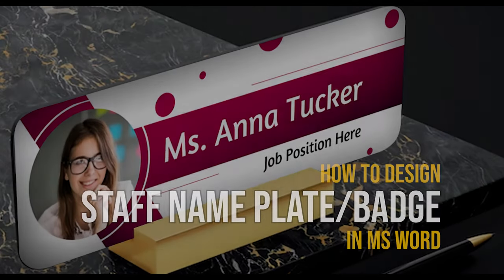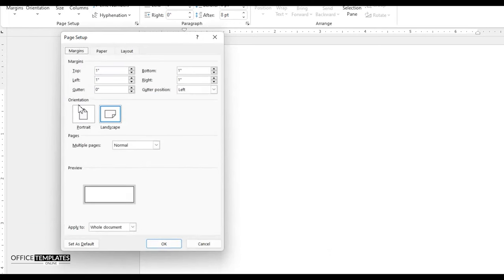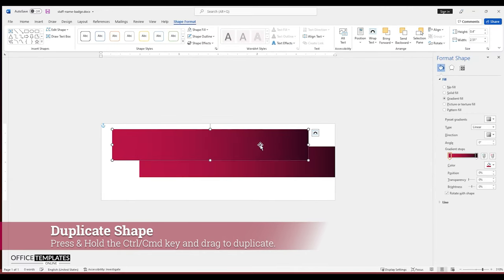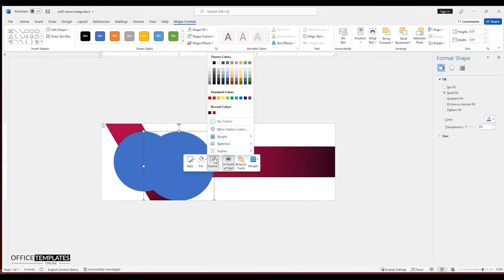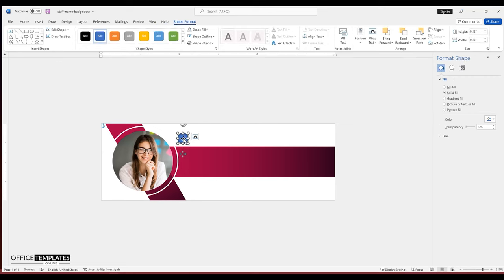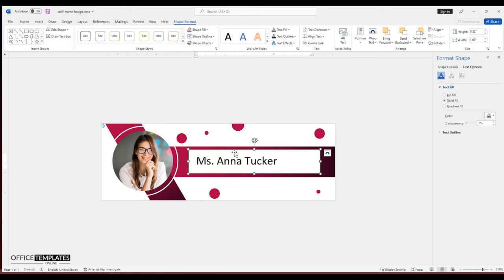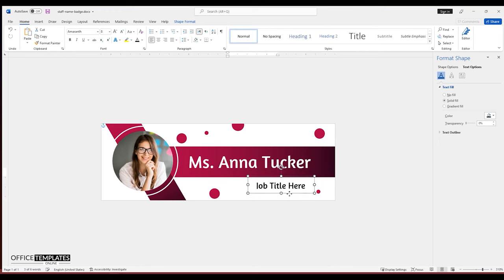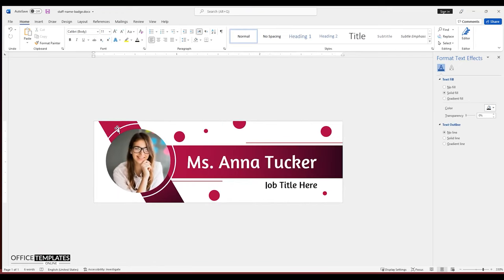How to Design Employee/Staff Name Badge or Name Plate in MS Word | DIY Tutorial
In today's informative video we are going to design a beautiful staff or employee name badge or name plate in Microsoft Word. Your employees can use it to place it on their chest/on the shirt, or on their desks. This is designed on a paper of 3 x 1 inches size.

The great thing about this name badge is that you can put a photo of your employee or staff on it. In addition to the photos, there is space to write the job title under the staff name. The design of this name badge is very interesting and attractive.